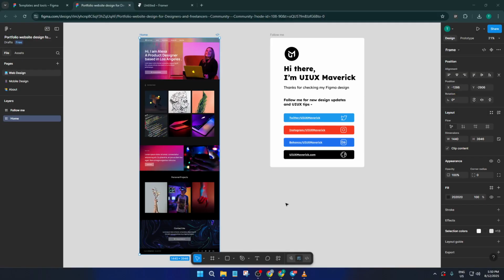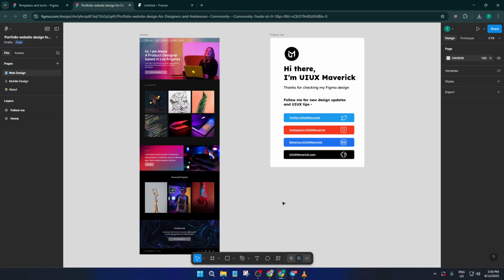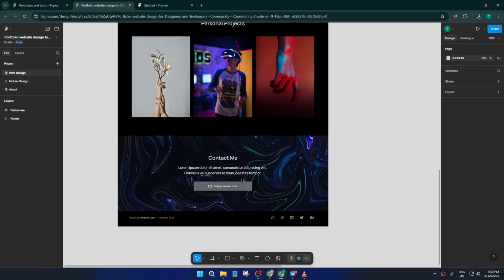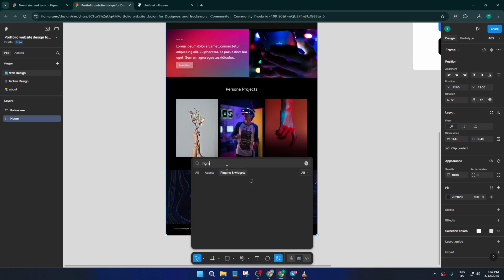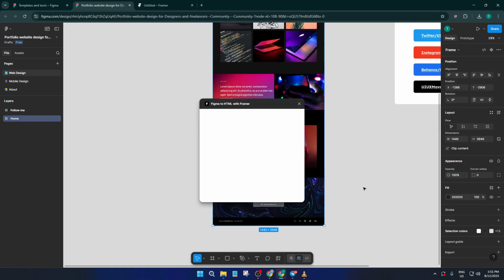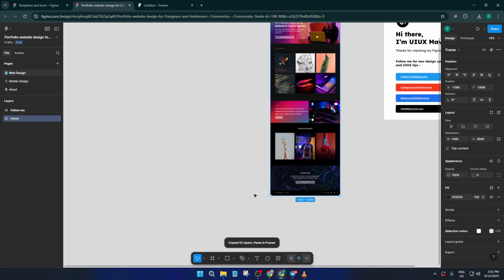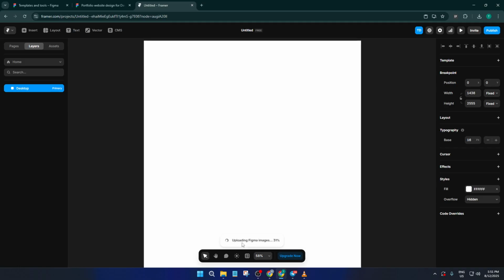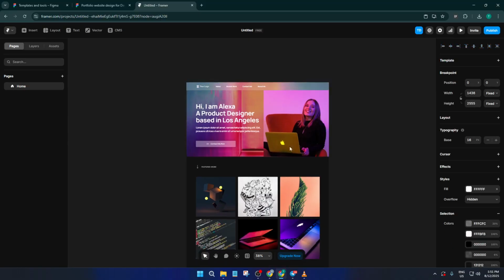How To Convert Figma Designs for Beginners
Learn how to convert Figma Designs Into using Figma with a clear, beginner-friendly walkthrough. This tutorial explains the essential tools, settings, and steps you need to complete the process efficiently while keeping your Figma workflow organized.